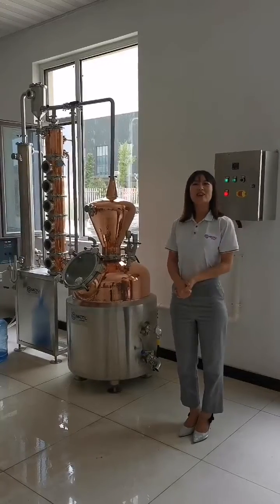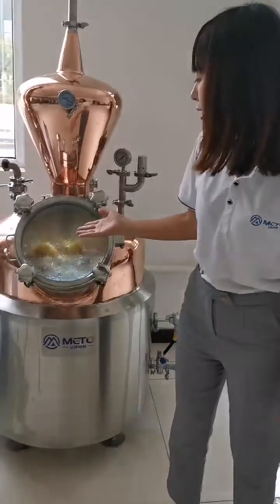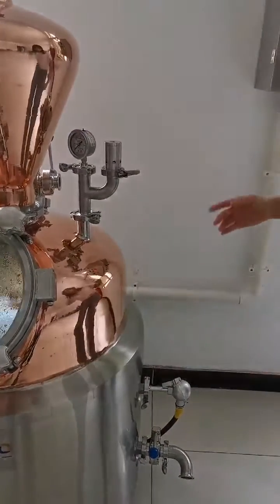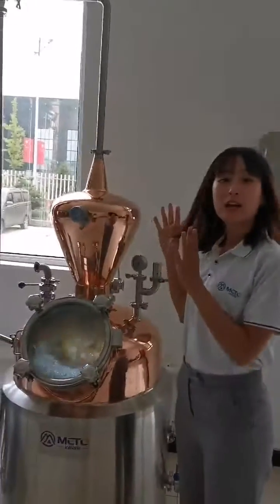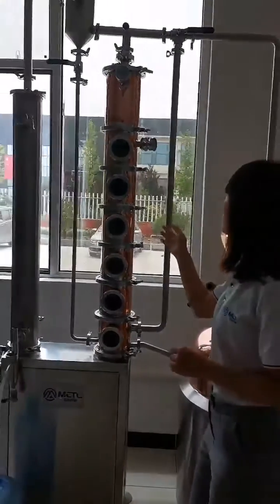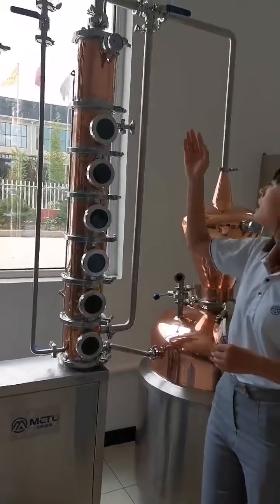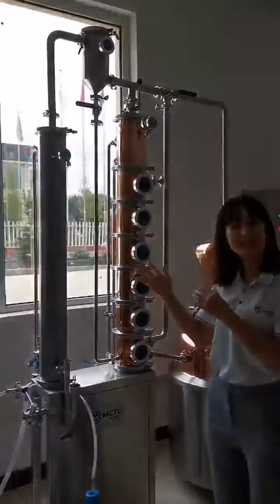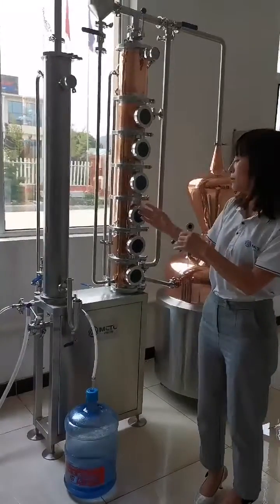METO 2020 New Product 150L 300L 500L Distillation Equipment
150L, Electric Heating
300L/500L, Electric/Steam Heating